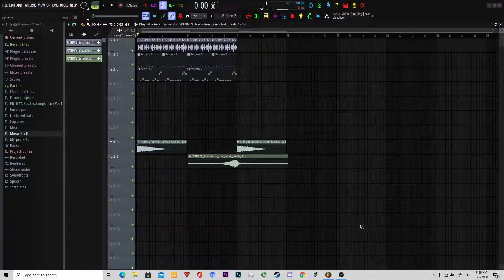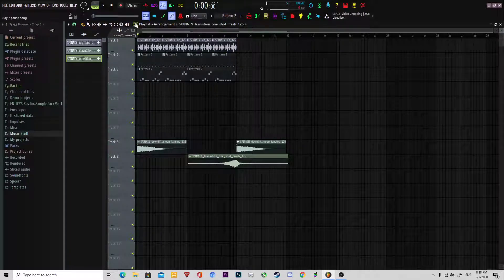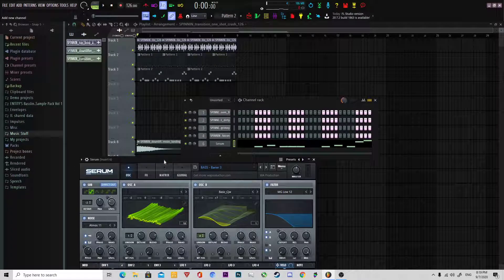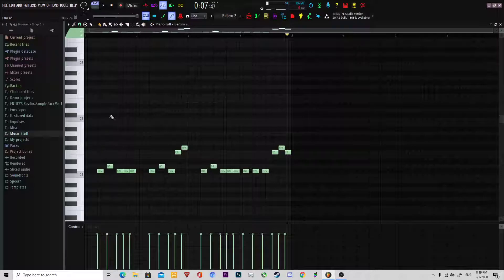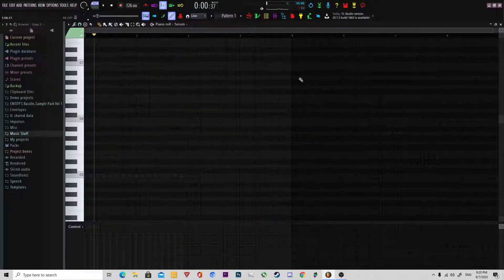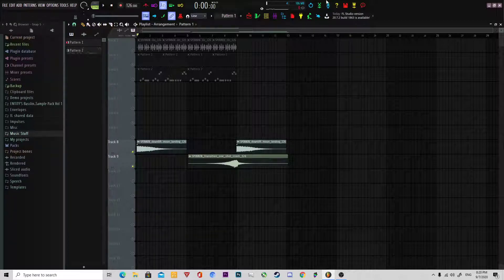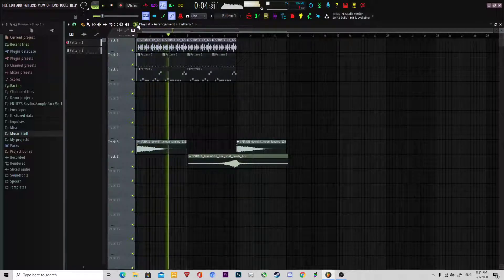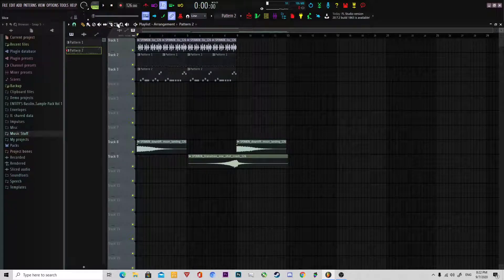A Very Simple Future House Drop Tutorial l FL Studio 20